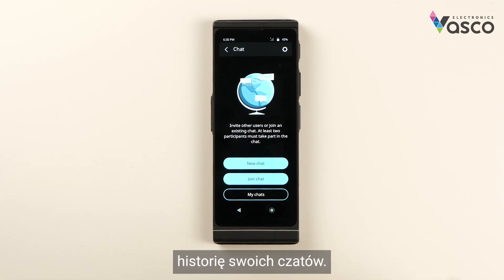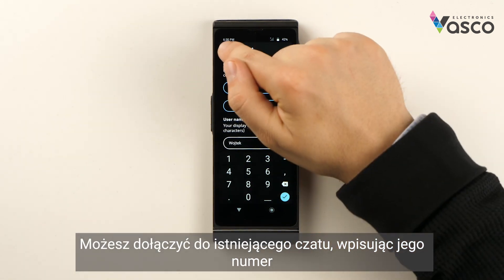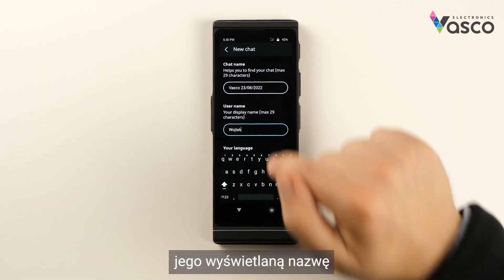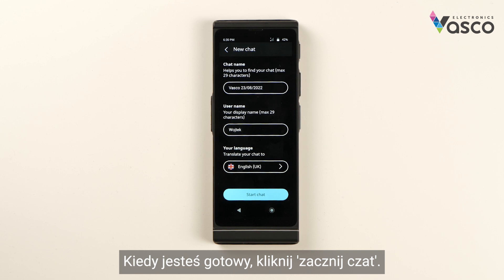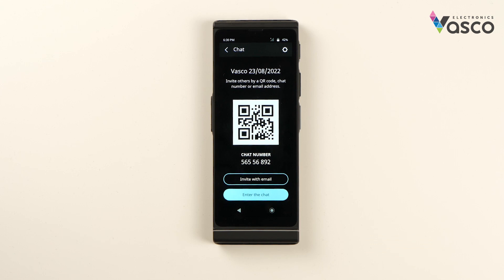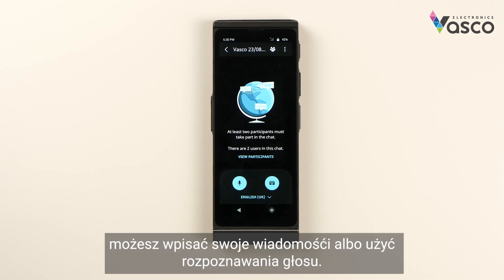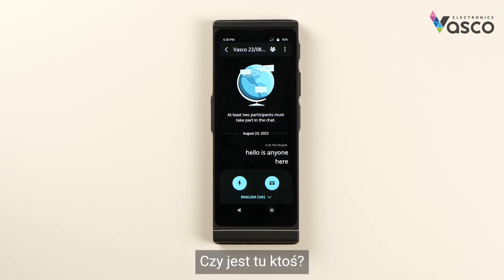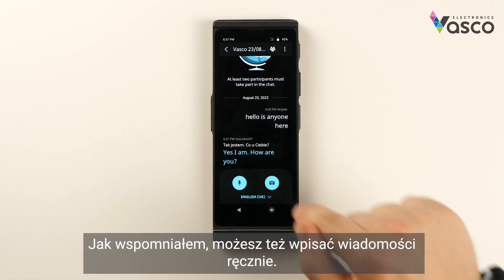Czym jest i jak korzystać z aplikacji MultiTalk w Vasco Translator V4?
Tłumacz mowy na żywo nie jest jedyną zaletą korzystania z Vasco Translator V4. Urządzenie to oferuje wiele innych przydatnych funkcji, w tym aplikację MultiTalk. Jest to tłumacz czatów wielojęzycznych, w których może wziąć udział nawet 100 osób. Obejrzyj ten tutorial i dowiedz się, jak to działa.